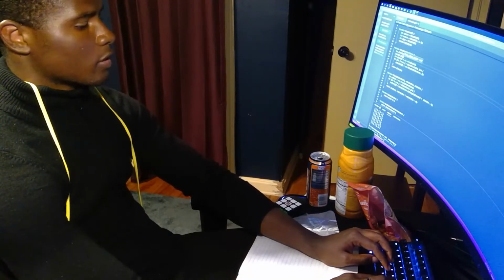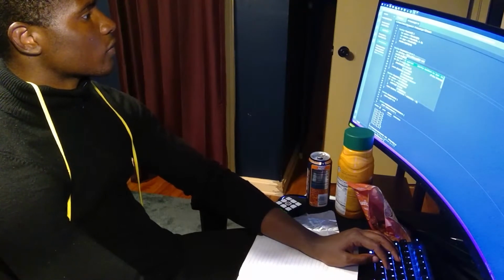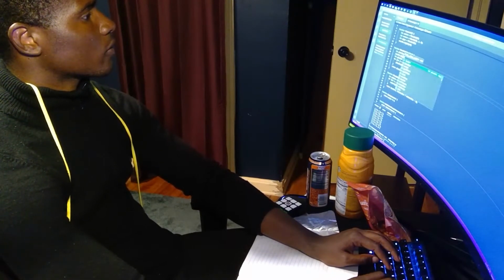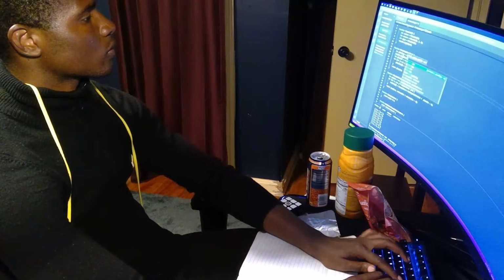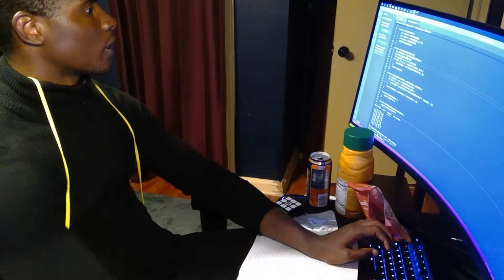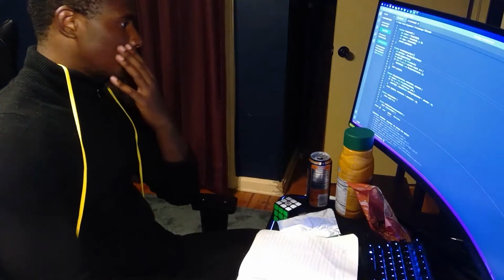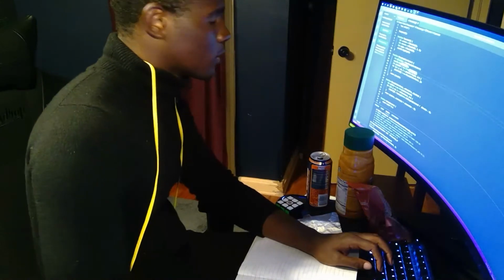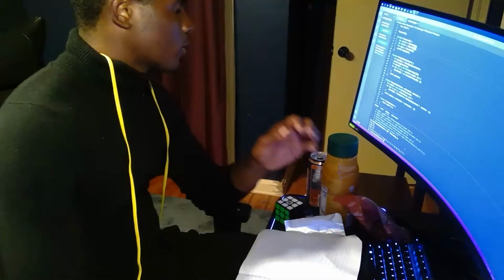Signed Streams: Born Coding Died Loading✌ ❤🧠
Password: freshalgs